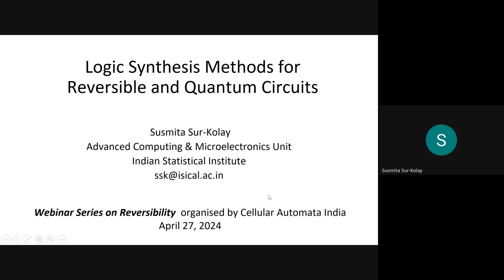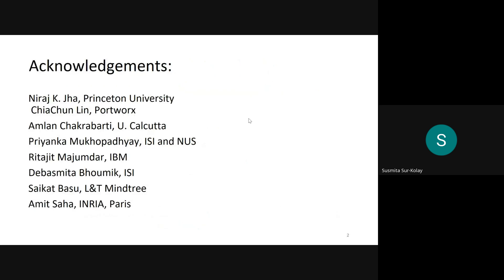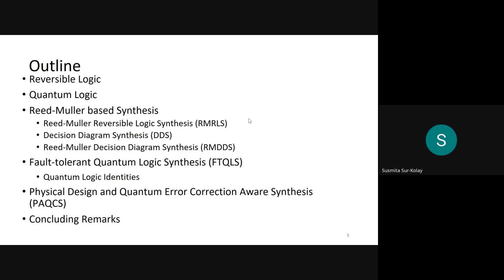Day-1, Talk-1: Logic Synthesis methods for reversible and quantum circuits by Susmita Sur-Kolay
Understanding Reversibility: Edward Fredkin Memorial Lectures - Logic Synthesis methods for reversible and quantum circuits  by Susmita Sur-Kolay, Indian Statistical Institute (ISI), Kolkata (Day-1, Talk-1; Date - 27/4/2024; Time (IST) - 2:30 pm to 4:00 pm)

Timeslaps
0:00 - Introduction
5:28 - The Talk
1:30:16 - Question / Answer Session

Abstract: Many decades after quantum mechanics including Heisenberg’s matrix mechanics was accepted as a more accurate model of the physical world, Richard Feynman proposed the brilliant vision of building computers based on quantum mechanical systems in 1981. Rolf Landauer had established the importance of reversibility with respect to energy dissipation of a computational process in 1961. Thus the two major drivers for the development of quantum computing have been the need to overcome the time complexity limitations of classical deterministic digital computing models and the soaring energy dissipation levels of IC technology for realising them.

Note: With a brief introduction to reversible and quantum circuits, we will focus on efficient synthesis methodologies for logic synthesis of these circuits including the effects of the existing technologies.

About the Speaker: Susmita Sur-Koley has been a faculty member in the Advanced Computing and Microelectronics Unit of the Indian Statistical Institute, Kolkata, India since 1999 and is presently a Professor. She received the B.Tech. (Hons.) degree in Electronics and Electrical Communications Engineering from Indian Institute of Technology Kharagpur and the Ph.D. degree in Computer Science and Engineering from Jadavpur University India. During the period 1993-99, she was a Reader in the Department of Computer Science and Engineering of Jadavpur University. Prior to that, she was a post-doctoral fellow at University of Nebraska-Lincoln, and a Research Assistant at the Laboratory for Computer Science in Massachusetts Institute of Technology. She was also on sabbatical at Princeton University and Intel Corp., USA. Her research contributions are in the areas of algorithmic design automation for VLSI physical design, fault modeling and testing, synthesis of quantum computers, and graph algorithms. She has co-authored several technical papers in leading international journals and refereed conference proceedings, and a chapter in the Handbook on Algorithms for VLSI Physical Design Automation.